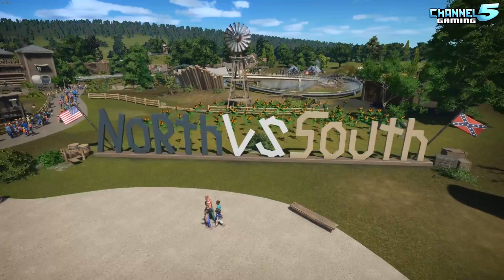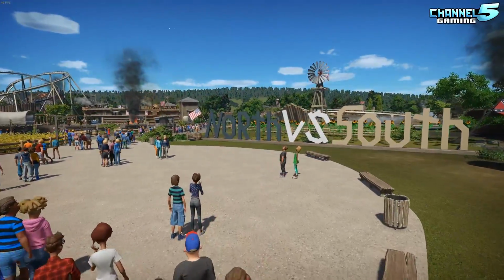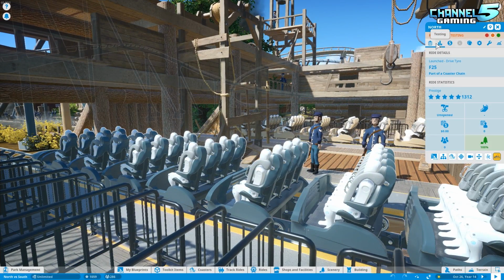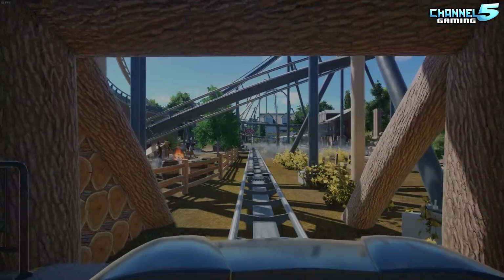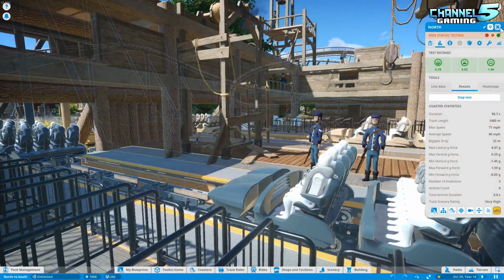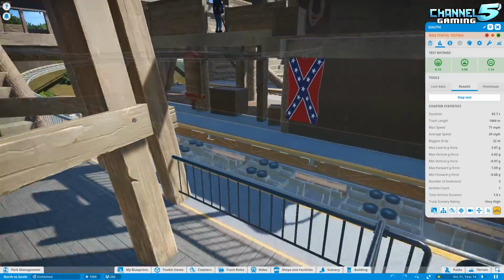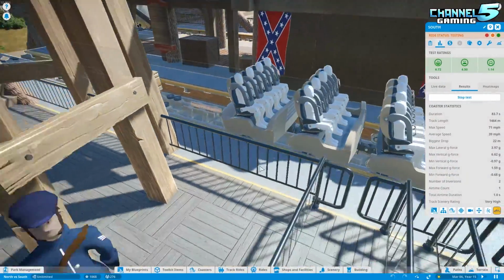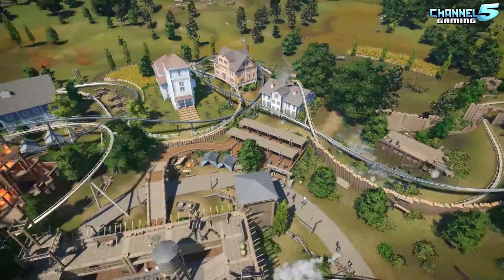North vs South: Gettysburg! Planet Coaster: Coaster Spotlight 793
North vs South: Gettysburg By FSFRanger: A Channel5 Gaming Dueling Coaster contest submission!